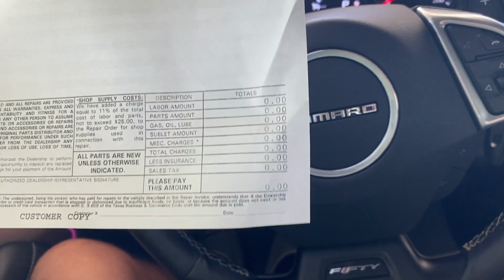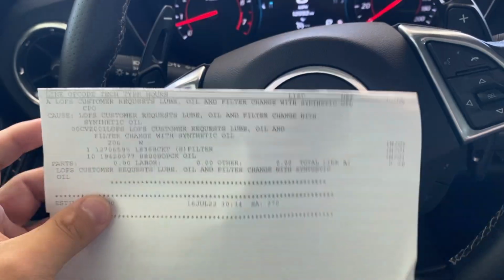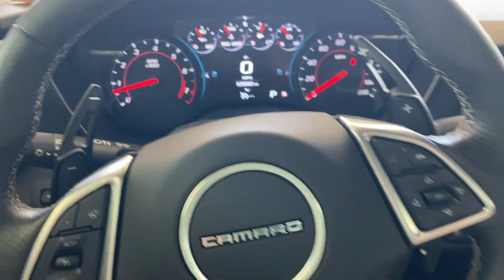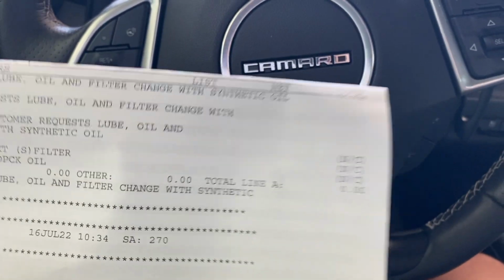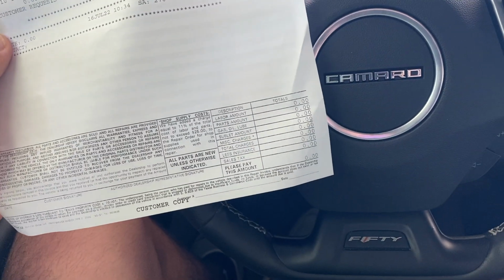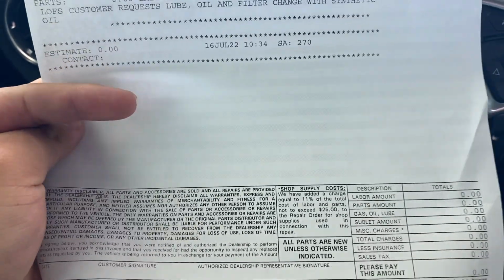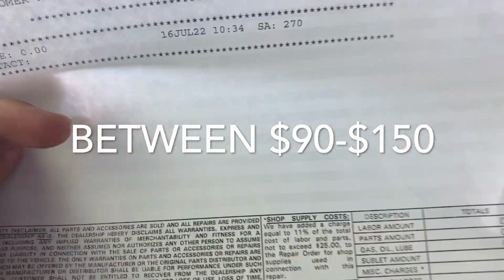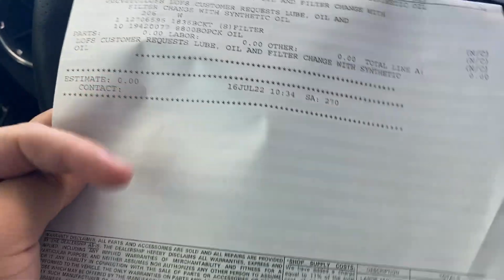COST OF NORMAL MAINTENANCE ON A CAMARO SS..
Need Vinyl Decals of any kind ? Use my link below for all your needs !

Insurance
Expensive